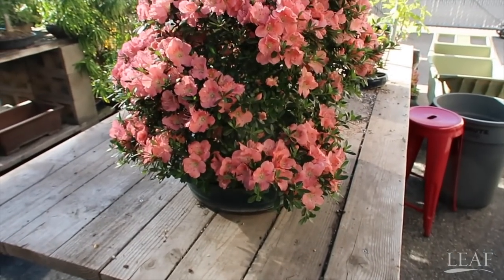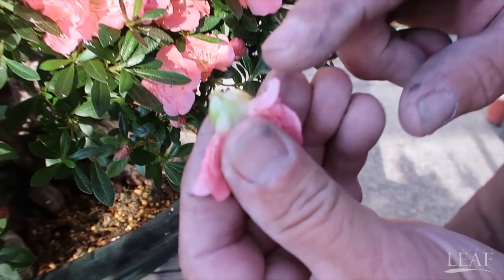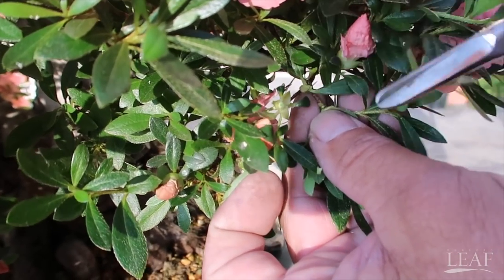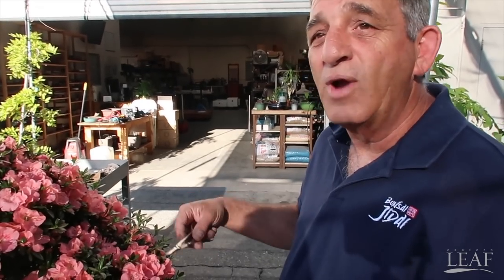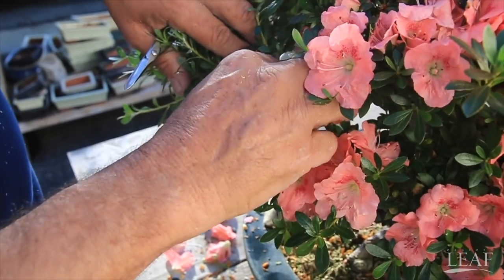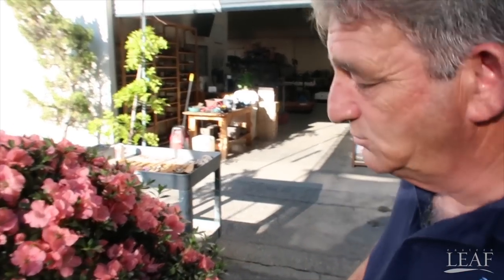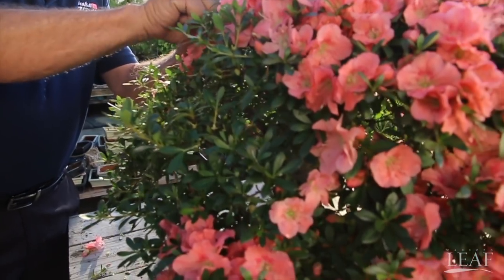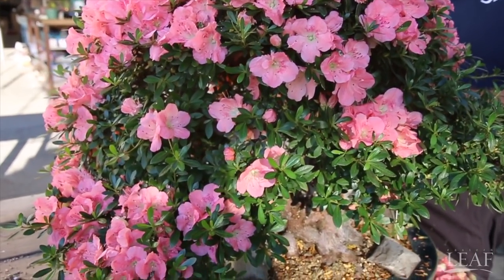Satsuki Azalea Flowering Bonsai Maintenance : Pulling Flowers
In this video, our friend Lou Camerota stops by to give us some quick tips on how to keep our Satsuki Azalea bonsai trees healthy through the technique of removing flowers.  Hosted by Jason Chan of Eastern Leaf.

North American Satsuki Bonsai Center: A Great resource for learning more about Satsuki Azalea Bonsai.